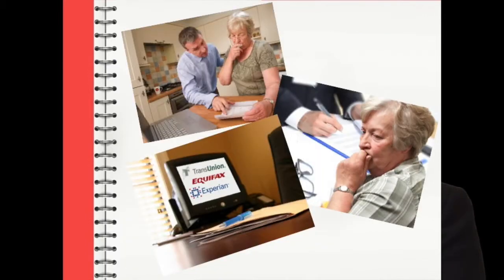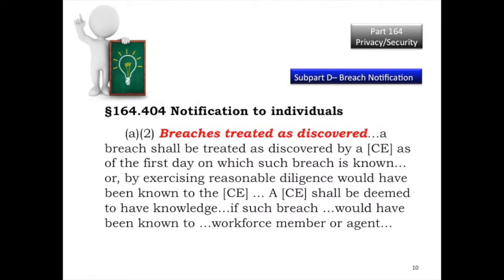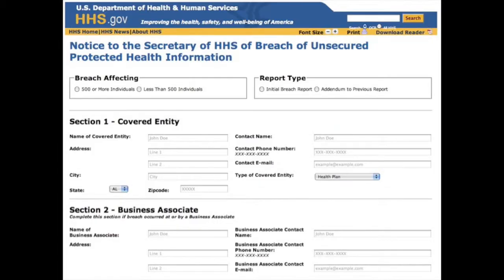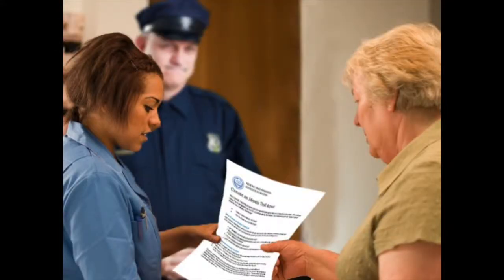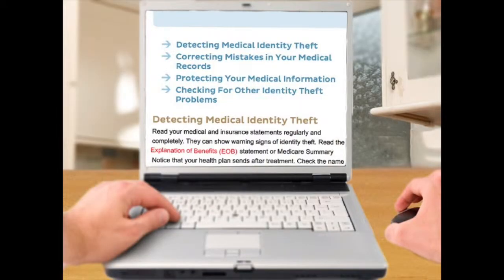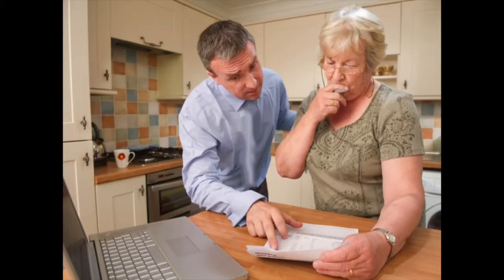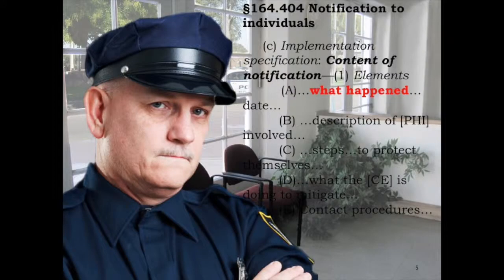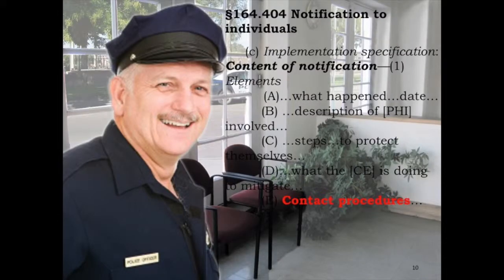HIPAA Breach Notifications # 24